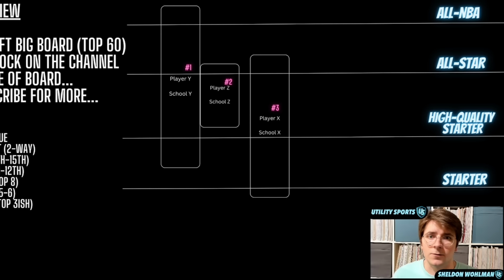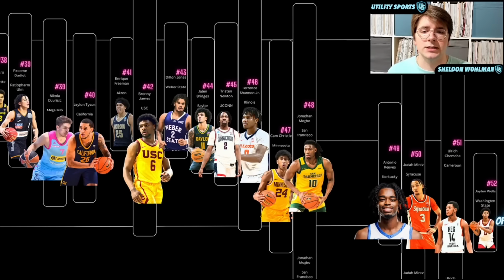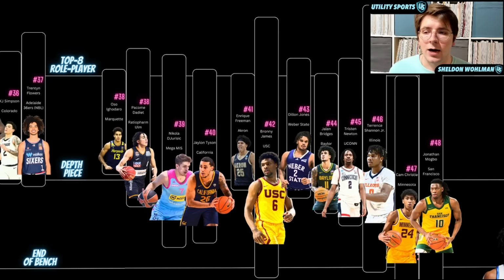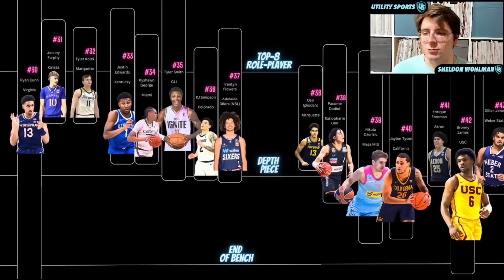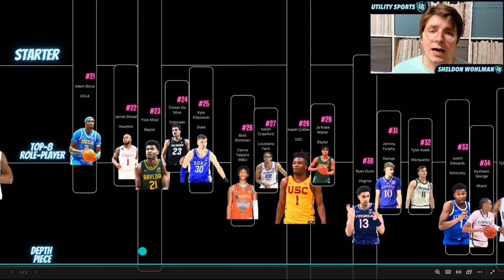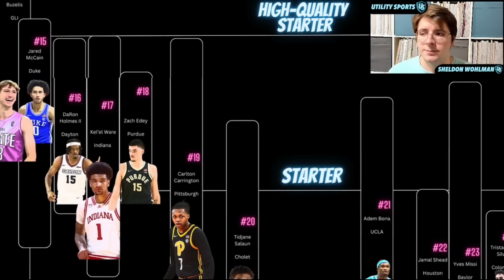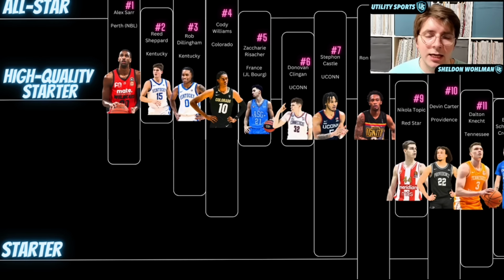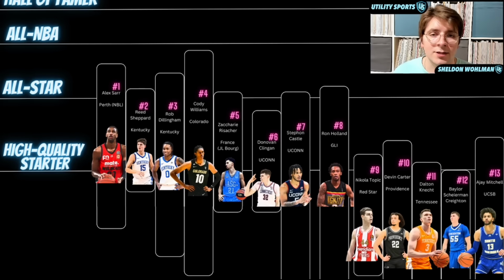2024 NBA Draft Big Board | Final Utility Sports Big Board for the 2024 NBA Draft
Sheldon Wohlman of Utility Sports shares his FINAL 2024 NBA Draft Big Board on his golden birthday. With the NBA Draft right around the corner, Sheldon shares his top 60 prospects in the class, highlights talented prospects and breaks down the ceiling and floors of those prospects with his unique NBA Draft Board. Let me know if you enjoyed the special draft big board with it's unique features. NOTE: This is NOT a 2024 NBA Mock Draft, but rather insight into my own individual rankings of the following NBA Draft prospects!

0:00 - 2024 NBA Draft Big Board Intro
0:54 - Video Preview
2:15 - NBA Draft Big Board Explained
5:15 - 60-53 | including Kevin McCullar Jr, Juan Nunez, Cam Spencer
18:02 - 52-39 | including Terrence Shannon, Bronny James, Jaylon Tyson
29:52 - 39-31 | including Tyler Kolek, Johnny Furphy, Oso Ighodaro
45:30 - 30 Ryan Dunn
48:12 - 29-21 | including Adem Bona, Yves Missi, Isaiah Collier, Jamal Shead
1:02:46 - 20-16 | Tidjane Salaun, Zach Edey, Kel'el Ware, DaRon Holmes II
 1:11:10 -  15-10 | Jared McCain, Matas Buzelis, Ajay Mitchell, Baylor Scheierman, Dalton Knecht, Devin Carter
1:21:50 - Nikola Topic at number 9
1:23:32 - Top 8 feat. Alex Sarr, Reed Sheppard, Cody Williams, Ron Holland

MY FINAL 2024 NBA DRAFT BIG BOARD
1. Alex Sarr - Perth Wildcats
2. Reed Sheppard - Kentucky
3. Rob Dillingham - Kentucky
4. Cody WIlliams - Colorado
5. Zaccharie Risacher - JL Bourg
6. Donovan Clingan - UCONN
7. Stephon Castle - UCONN
8. Ron Holland - GLI
9. Nikola Topic - Red Star
10. Devin Carter - Providence
11. Dalton Knecht - Tennessee
12. Baylor Scheierman - Creighton
13. Ajay Mitchell - UCSB
14. Matas Buzelis - GLI
15. Jared McCain - Duke
16. DaRon Holmes II - Dayton
17. Kel'el Ware - Indiana
18. Zach Edey - Purdue
19. Carlton Carrington - Pittsburgh
20. Tidjane Salaun - Cholet
21. Adem Bona - UCLA
22. Jamal Shead - Houston
23. Yves Missi - Baylor
24. Tristan Da Silva - Colorado
25. Kyle Filipowski - Duke
26. Bobi Klintman - Cairns Taipans
27. Isaiah Crawford - Louisiana Tech
28. Isaiah Collier - USC
29. Ja'Kobe Walter - Baylor
30. Ryan Dunn - Virginia
31. Johnny Furphy - Kansas
32. Tyler Kolek - Marquette
33. Justin Edwards - Kentucky
34. Kyshawn George - Miami
35. Tyler Smith - GLI
36. KJ Simpson - Colorado
37. Trentyn Flowers - Adelaide 36ers
T-38. Oso Ighodaro - Marquette
T-38. Pacome Dadiet - Ratiopharm Ulm
39. Nikola Djurisic - Mega MIS
40. Jaylon Tyson - Cal
41. Enrique Freeman - Akron
42. Bronny James - USC
43. Dillon Jones - Weber State
44. Jalen Bridges - Baylor
45. Tristen Newton - UCONN
46. Terrence Shannon Jr. - Illinois
47. Cam Christie - Minnesota
48. Jonathan Mogbo - San Francisco
49. Antonio Reeves - Kentucky
50. Judah Mintz - Syracuse
51. Ulrich Chomche - Cameroon
52. Jaylen Wells - Washington State
53. Cam Spencer - UCONN
54. Juan Nunez - Ratiopharm Ulm
55. Quinten Post - Boston College
56. PJ Hall - Clemson
57. Kevin McCullar Jr. - Kansas
58. Armel Traore - France
59. Pelle Larsson - Arizona
60. Reece Beekman - Virginia